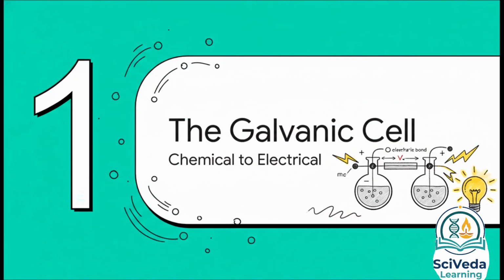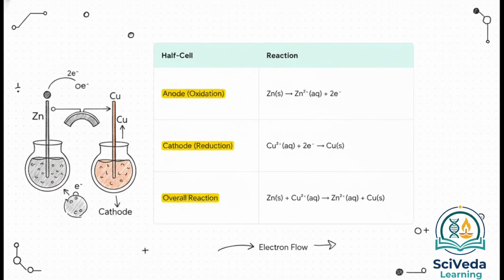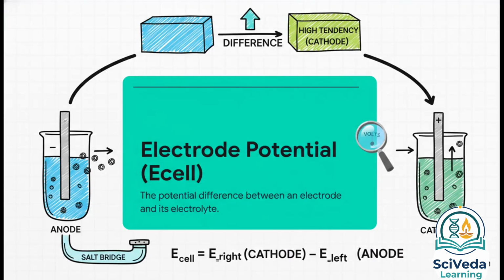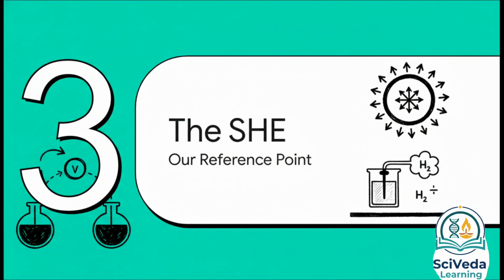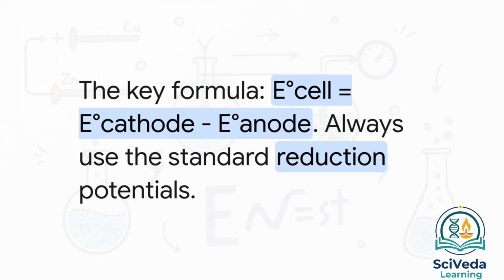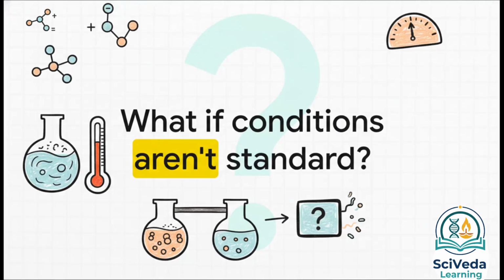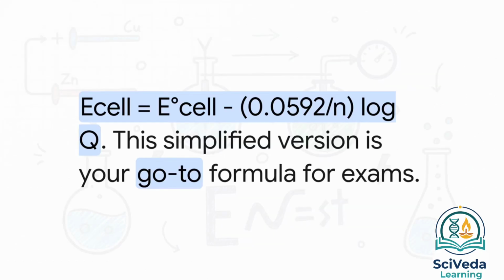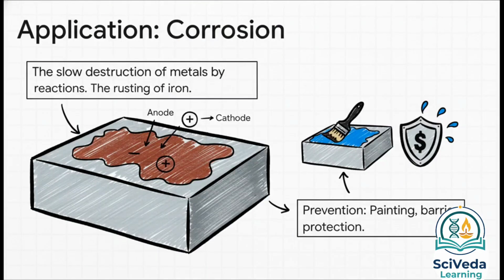Electrochemistry Class 12 | Last Minute Revision in 10 Minutes | Electrochemistry Part 2 | CBSE 2026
This video provides a power-packed last minute revision of Electrochemistry (Part-2) for Class 12 Chemistry.
Designed specially for CBSE board students, this session covers all important formulas, concepts, graphs, and exam-oriented points in just 10 minutes.
📌 Topics Covered in This Video:
• Electrochemical cells
• EMF of a cell
• Nernst equation
• Conductance & conductivity
• Kohlrausch’s law
• Faraday’s laws of electrolysis
• Numerical shortcuts & exam tips
✨ Ideal for board exams, quick revision, and last-day preparation.
👉 Watch till the end for maximum score-boosting clarity.